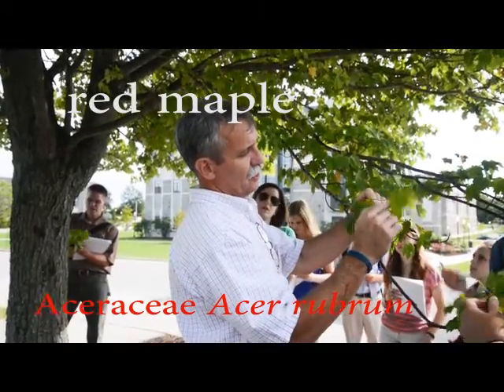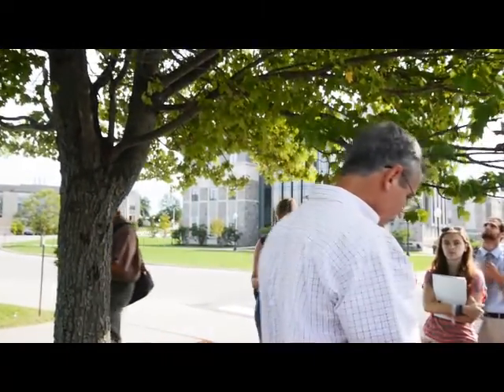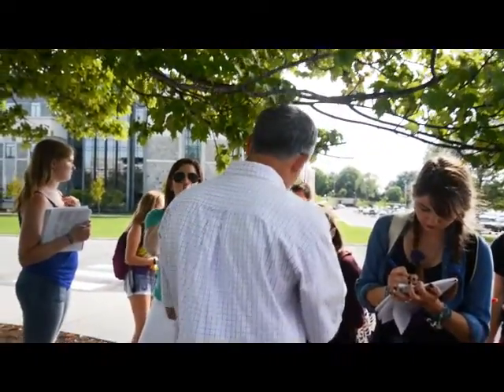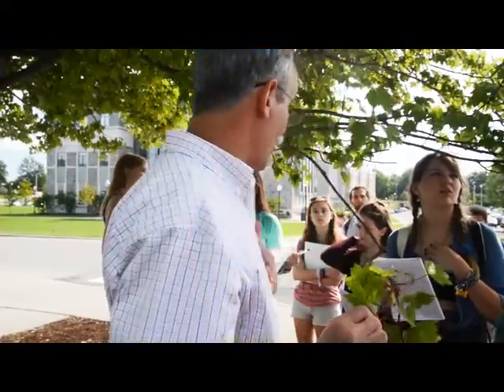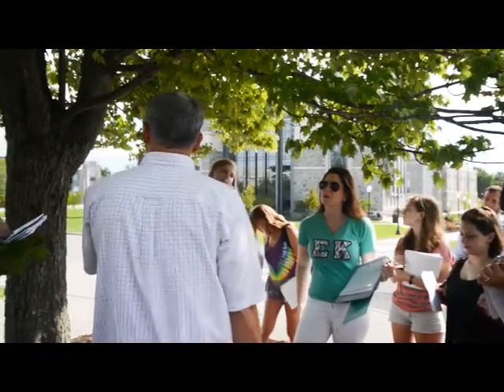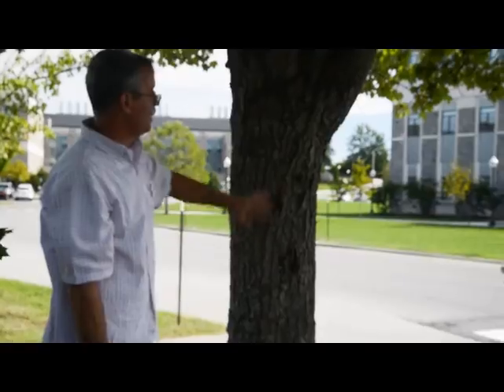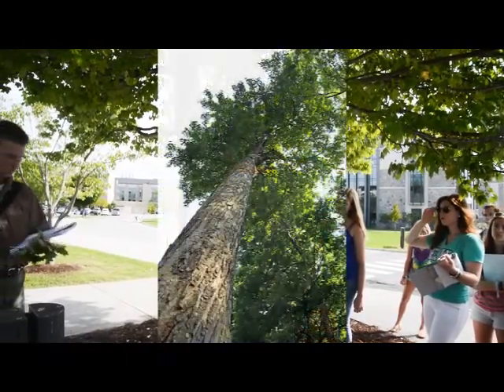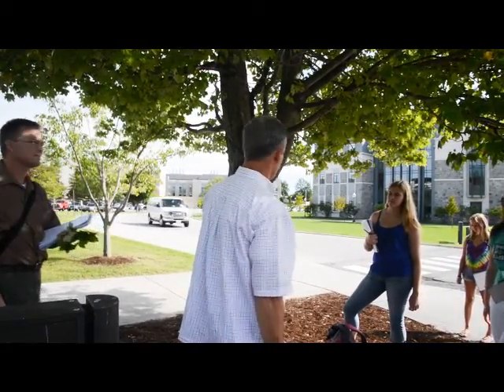Acer rubrum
red maple